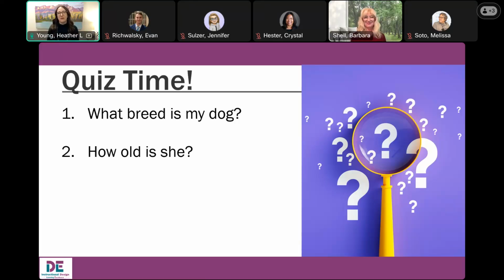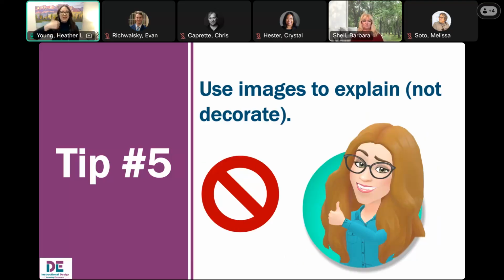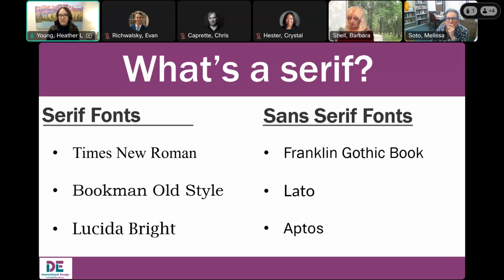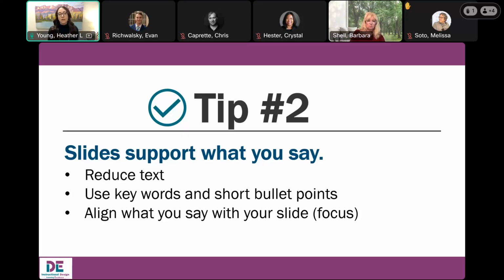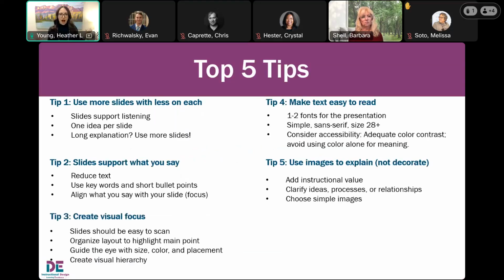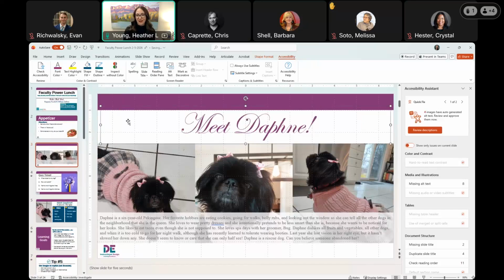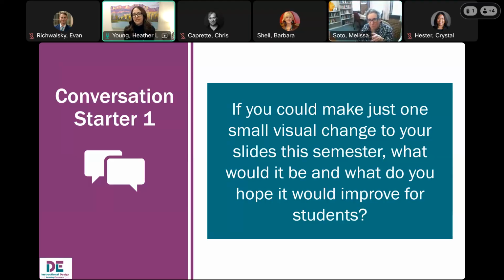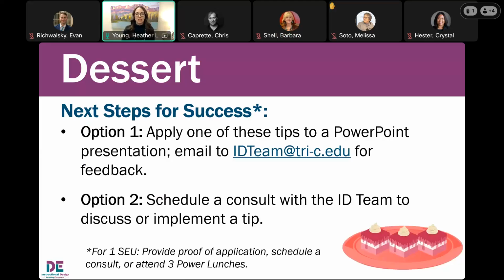FPL Demo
test